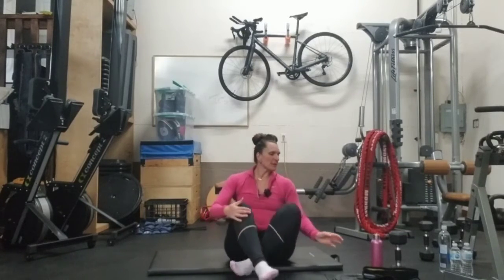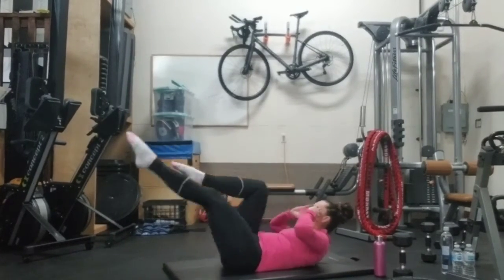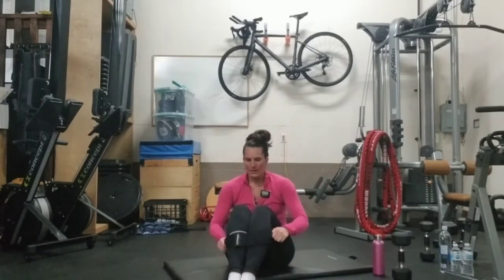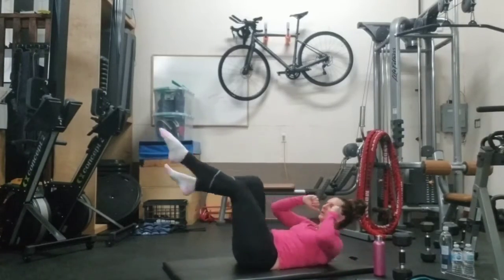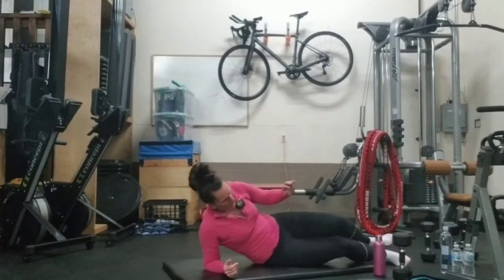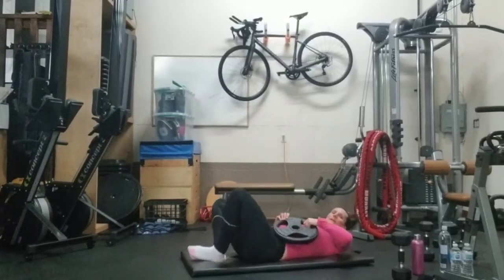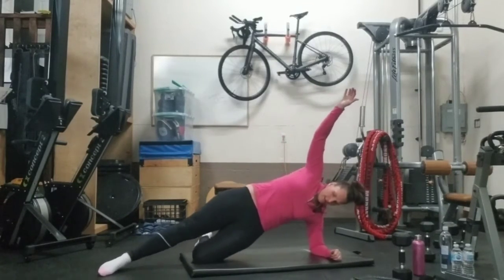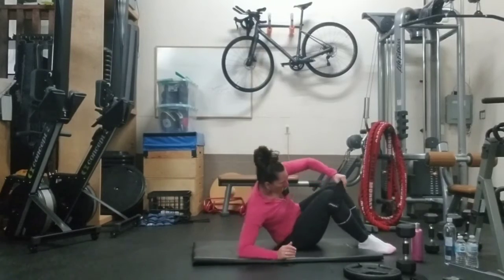Post Run/Walk 20 min Workout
core, glutes & hips